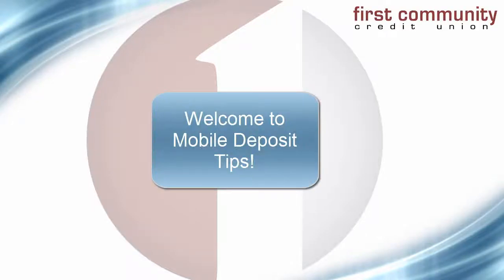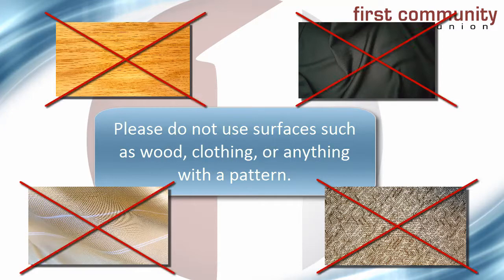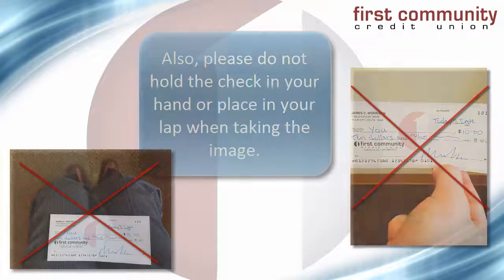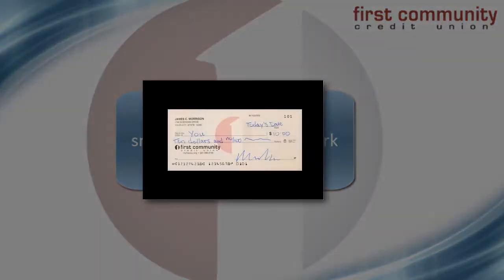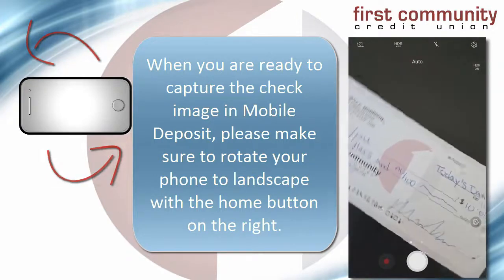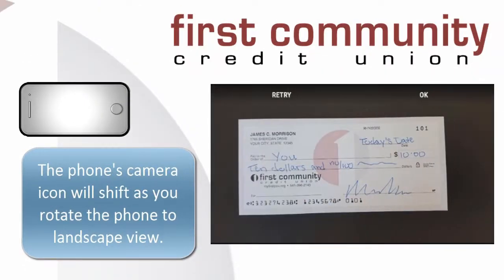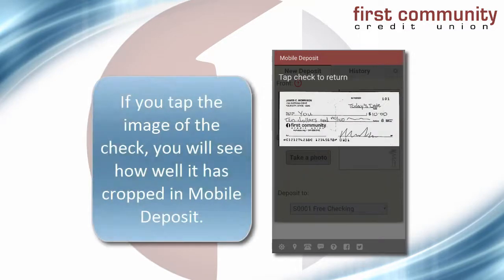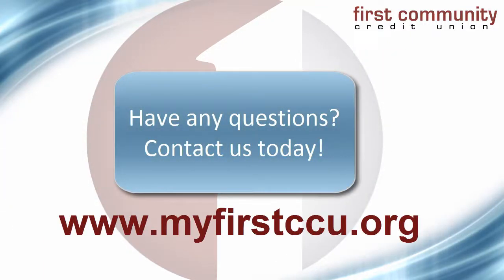Mobile Deposit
Use our app to deposit checks to your First Community checking or savings account by taking a picture of your check with your mobile device. Here's how.